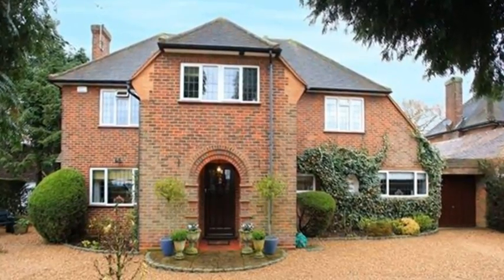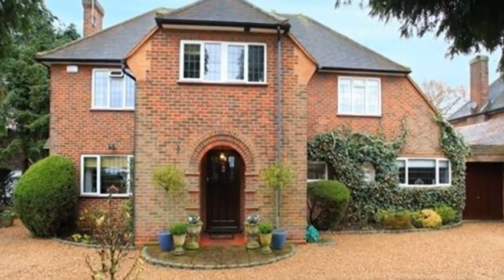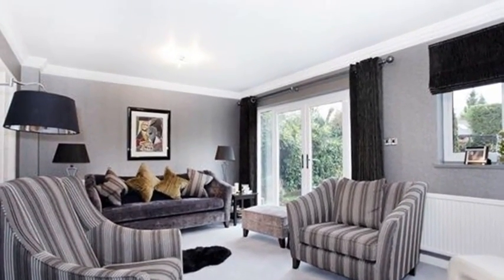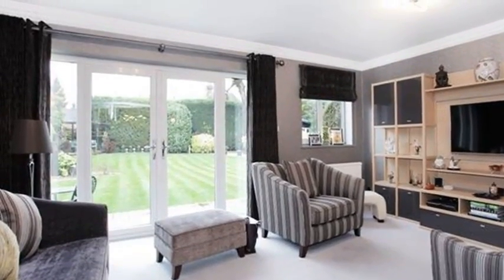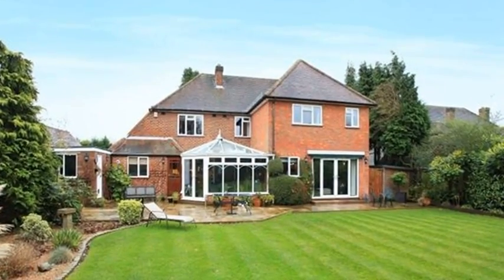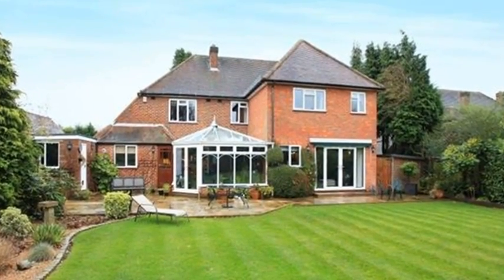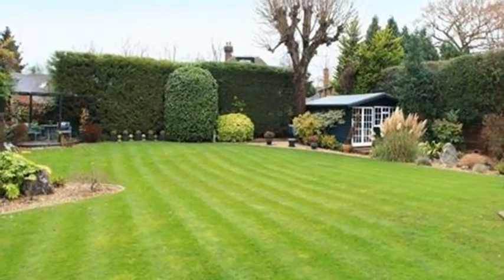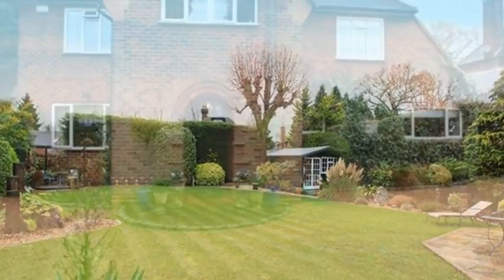The White Gate, 30, Latchmoor Way, Gerrards Cross, Buckinghamshire, SL9 8LR £1,299,950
A mature detached character home ideally located in one of Gerrards
Cross' most prestigious areas, within easy reach of the town centre and railway station. This elegant property offers beautifully presented and tastefully modernised accommodation with potential for further extension, subject to planning consent. An impressive frontage with carriage driveway is complemented by a beautifully landscaped rear garden, which enjoys a sunny west facing aspect. EPC Rating: C

Entrance Hall, Cloakroom, Dining Room, Sitting Room, Study, Family
Room, Kitchen/Breakfast Room, Conservatory, Utility Room, Four
Bedrooms (The Master with En Suite Dressing Room and Bathroom),
Family Bathroom, Landscaped Gardens, Tandem Garage.